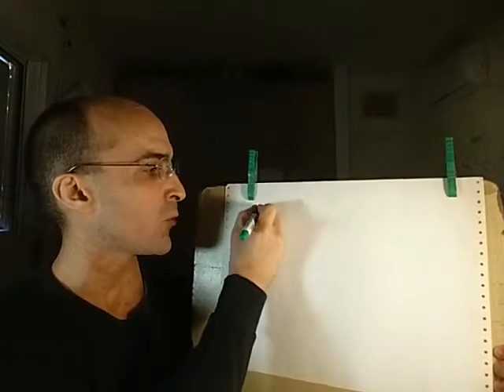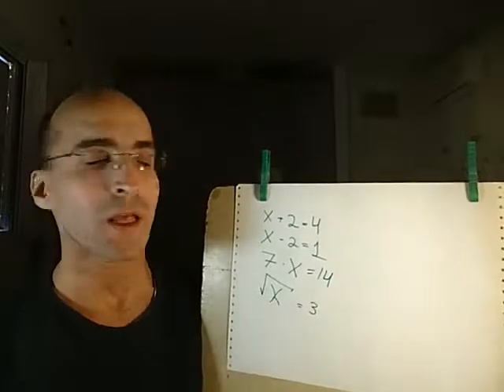how to write differential equations